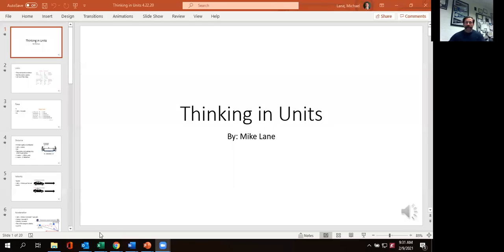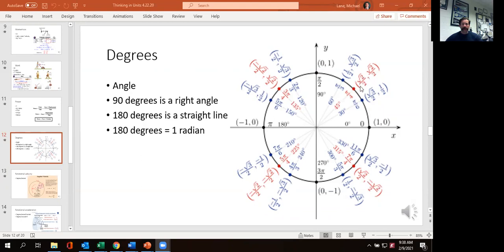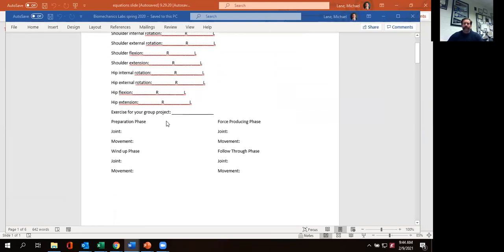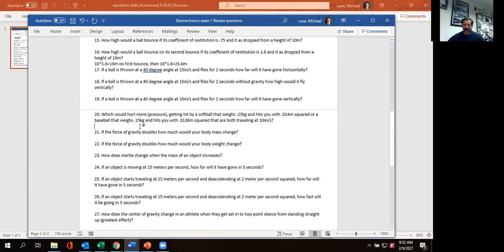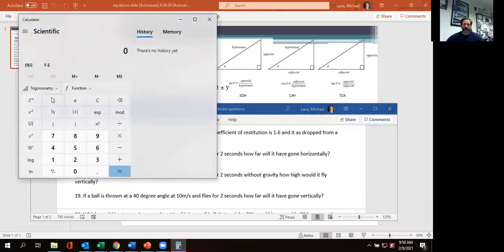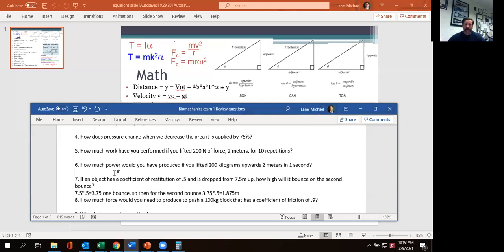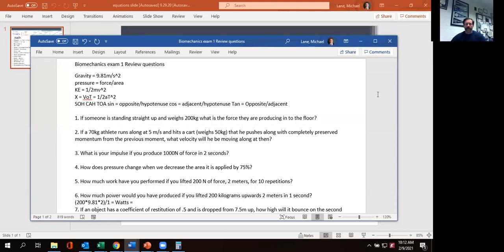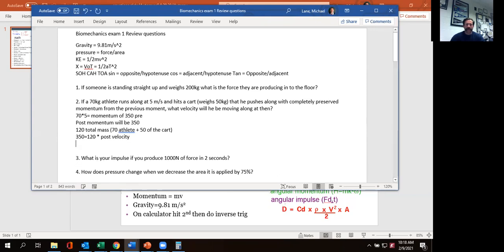Biomechanics lecture 2.9.21